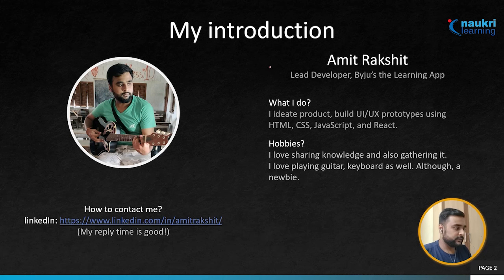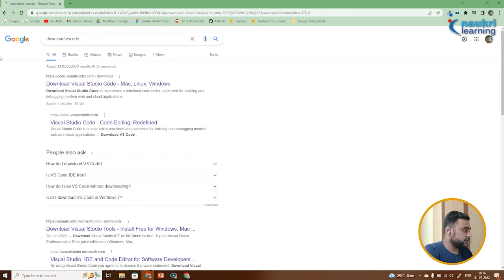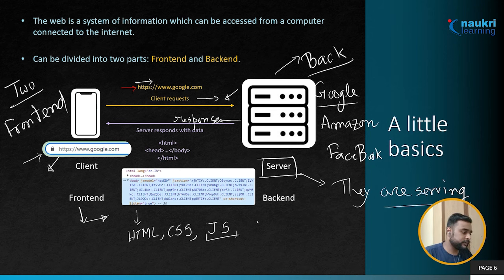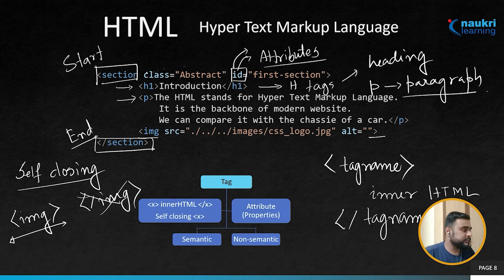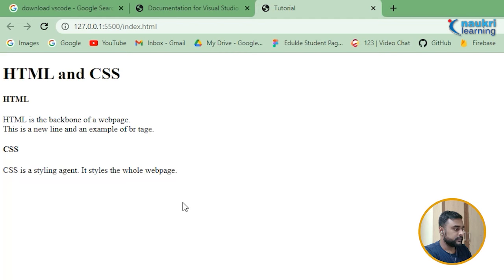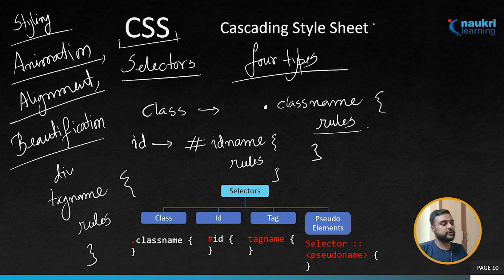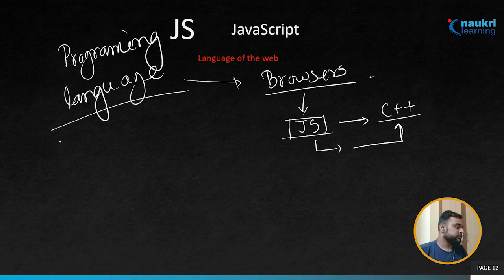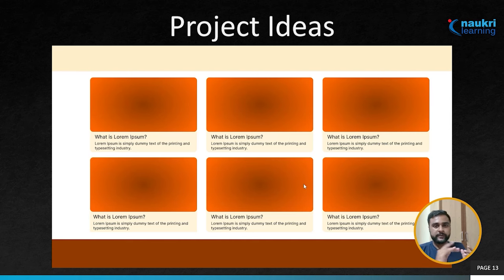How to self-learn HTML, CSS & JavaScript for beginners? | Web developer roadmap | Naukri Learning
Preparing to start in a Web Development career? Watch the video to understand a detailed roadmap to learning Web Development from scratch.

You will learn various aspects of HTML, CSS and JavaScript like setting up the environment, HTML tags, CSS & selectors along with hands-on tutorials.

00:00 Introduction
01:29 Learning roadmap
04:23 Installing VSCode
06:33 Basics of the web
08:24 What is HTML/CSS?
09:18 HTML Tags
11:40 Writing HTML code
16:36 CSS Selectors
18:09 Demonstration
20:33 JavaScript
24:57 Useful resources